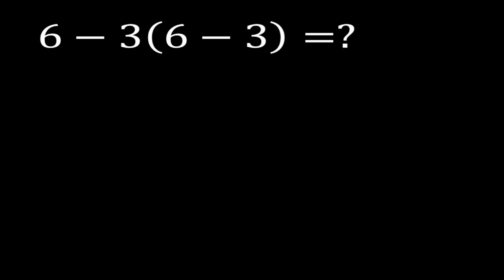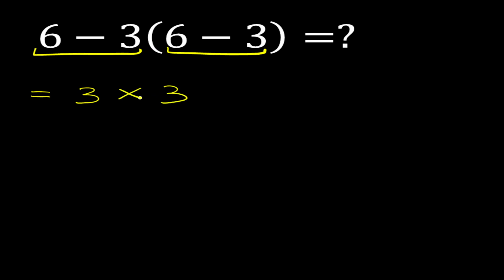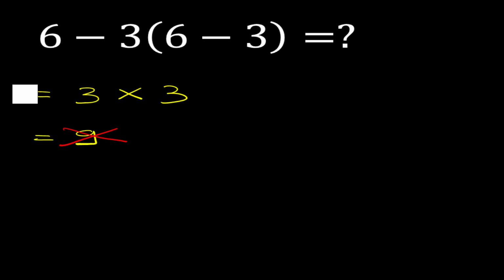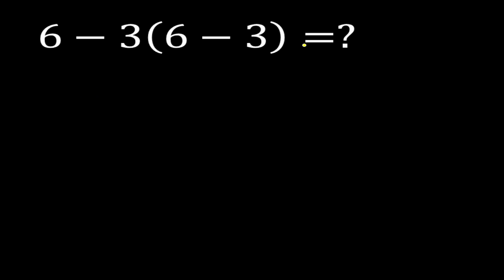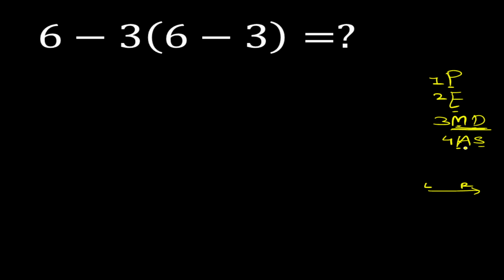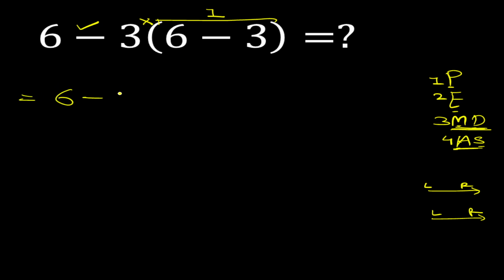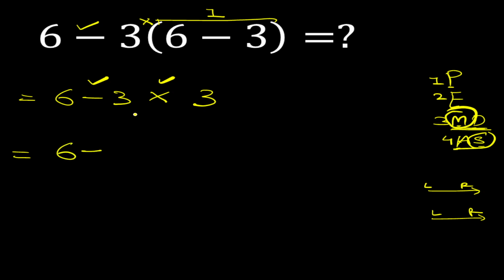Most People Get This Simple Math Question Wrong!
Think you can solve this simple math question faster than everyone else? Most people fail because they overlook a tiny detail! This video will test your accuracy, speed, and attention to detail.

In this video you will:
• Attempt a tricky but simple math question before seeing the solution
• Discover common mistakes that fool even smart people
• Learn step-by-step methods to get it right every time
• Boost your problem-solving skills and logical thinking

Perfect for viewers in high-CPM countries like United States, Canada, United Kingdom, Australia, Germany, Netherlands, Switzerland, Sweden, Singapore, and New Zealand.

Step 1: Pause and solve it yourself
Step 2: Comment your answer below
Step 3: Learn the method to avoid common mistakes

Challenge your brain and see if you are smarter than most!